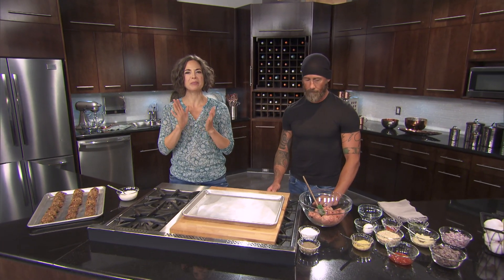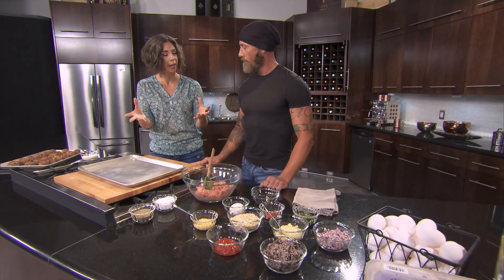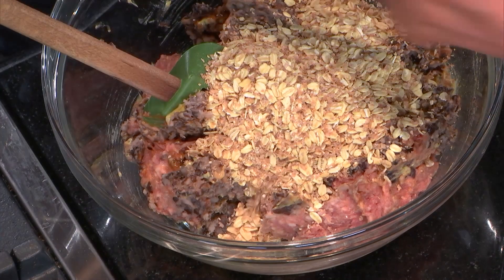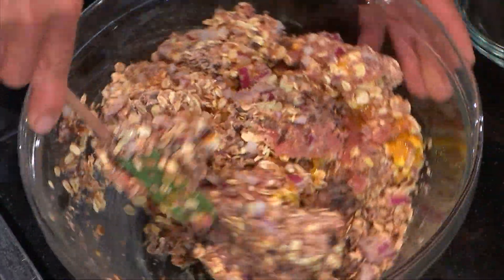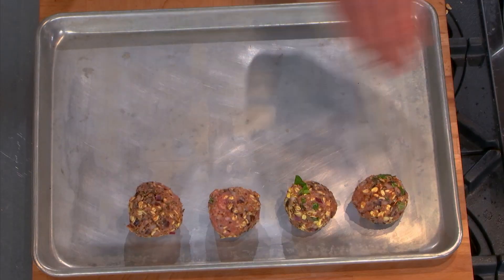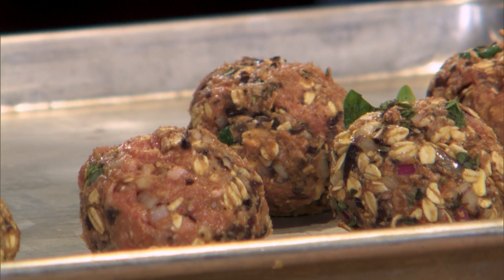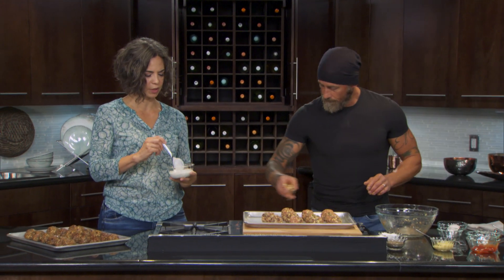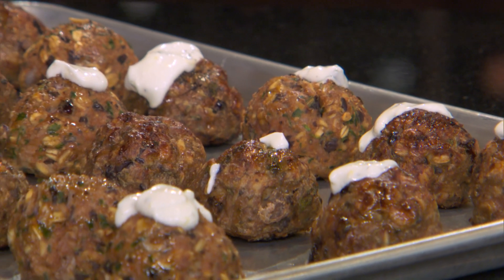Manitoba Lamb & Black Bean Meatballs with Minted Greek Yogurt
Chef Gordon Bailey prepares some Manitoba Lamb & Black Bean Meatballs, topped with Minted Greek Yogurt.